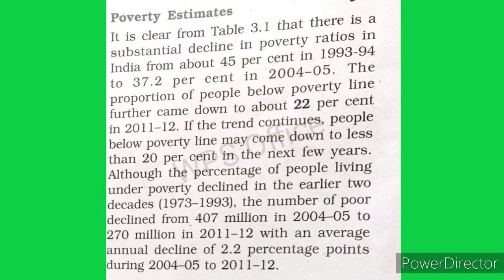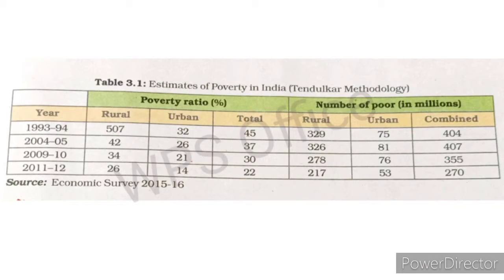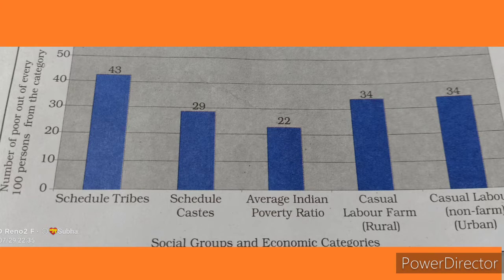unit 3 (poverty estimation)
Poverty as a challenge
Chapter-3
Class 9
Economics
CBSE